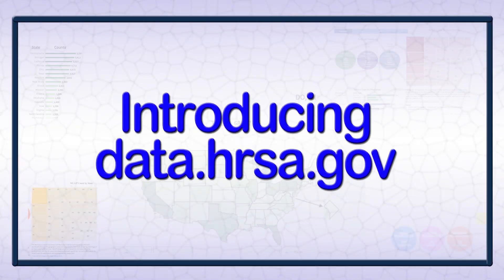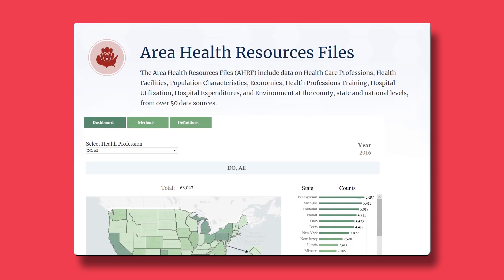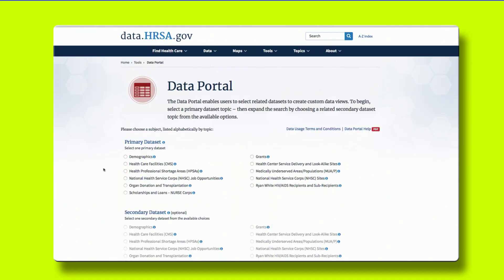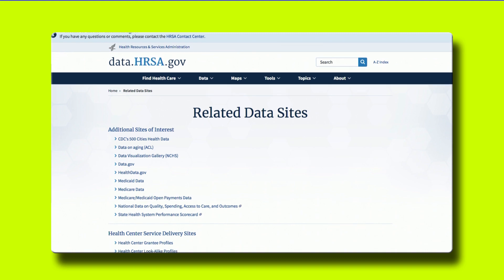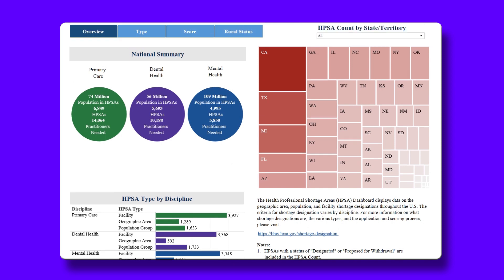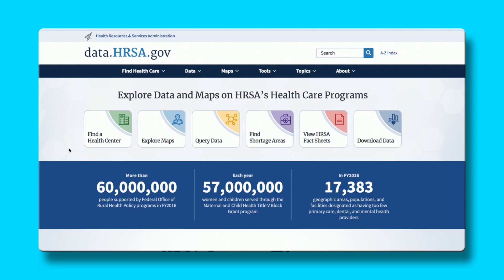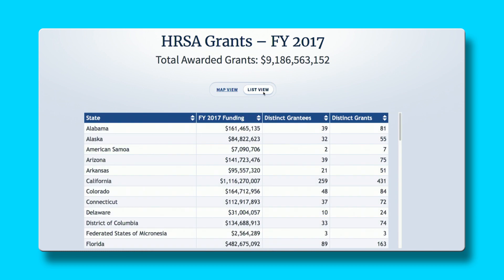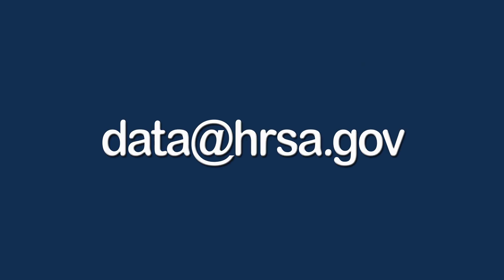data.HRSA.gov website launch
HRSA’s new Open Data website, data.HRSA.gov, allows you to access data on Health Centers, Grants, Shortage Areas, Organ Donation, and from other HRSA programs. The entire site was re-organized for easier navigation, and is also mobile-friendly.